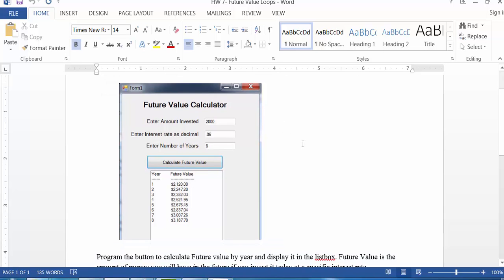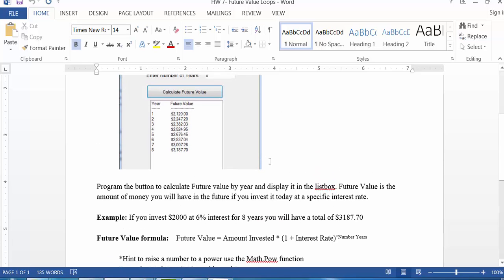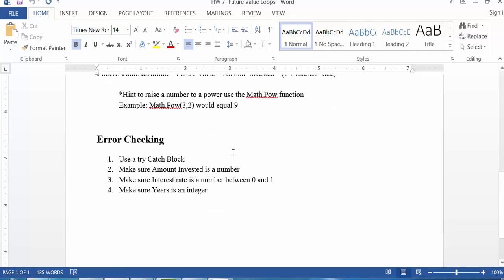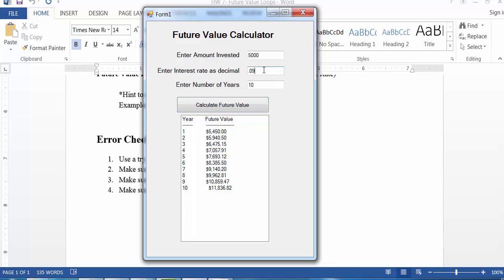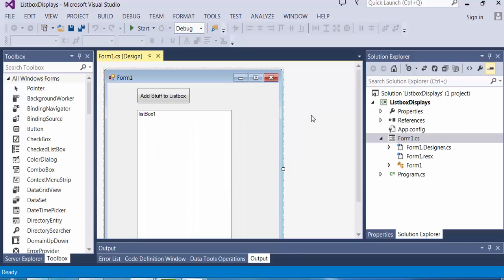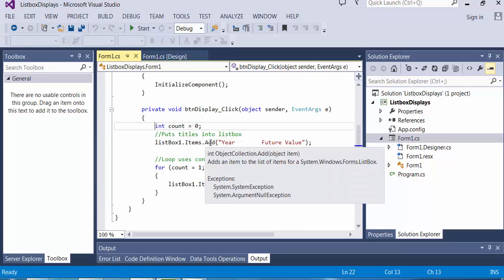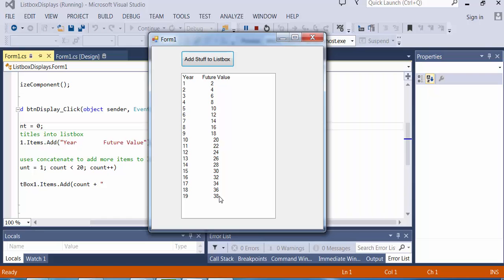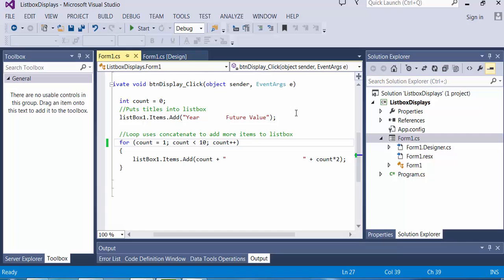HW7 Hints Future Value